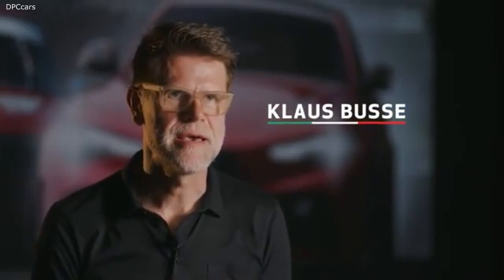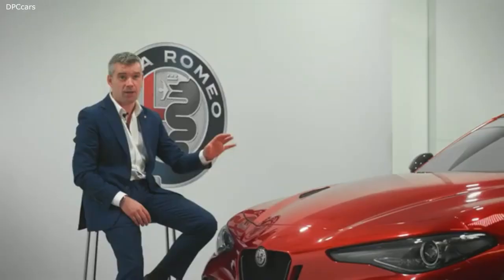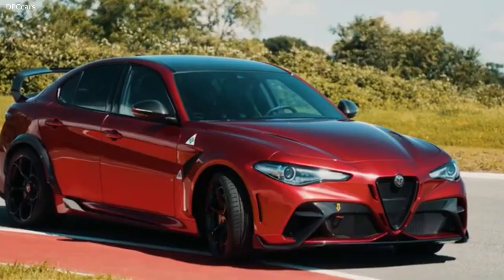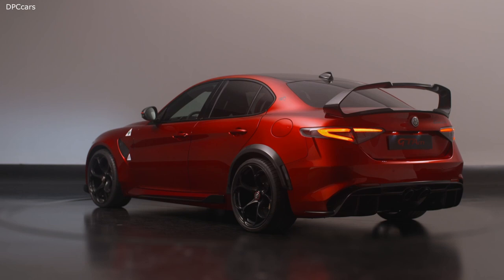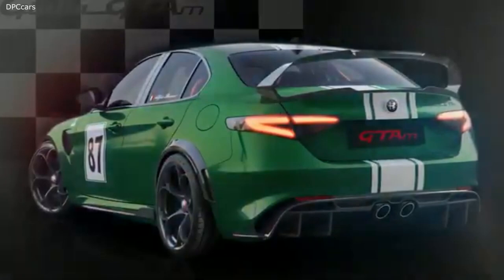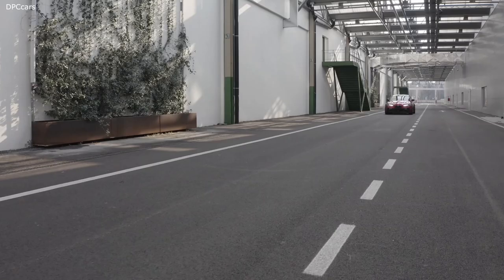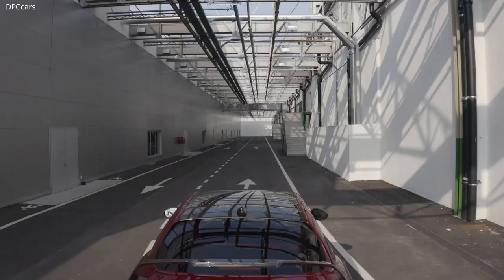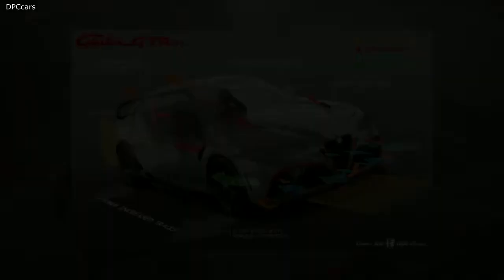2021 Alfa Romeo Giulia GTA Documentary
The powerful 2.9 V6 Bi-Turbo, made entirely of aluminum and capable of unleashing no less than 510 hp in the standard configuration, reaches a power output of 540 hp on Giulia GTA, thanks to meticulous calibration work performed by Alfa Romeo engineers. The same team has also succeeded in optimizing the implementation of the new Akrapovič specific exhaust system, with its unmistakable sound.